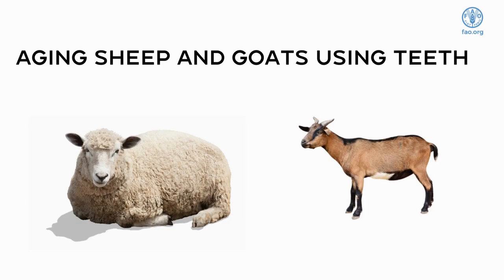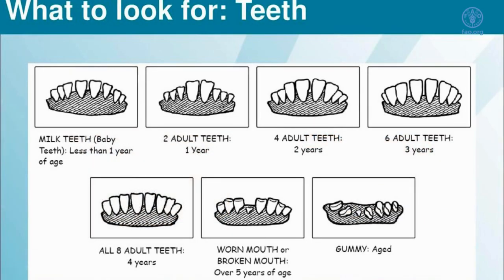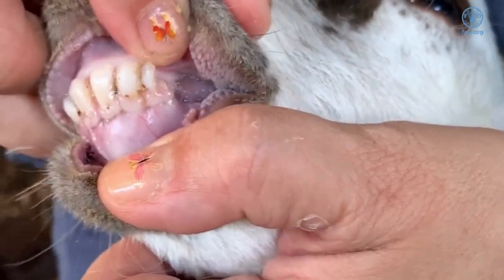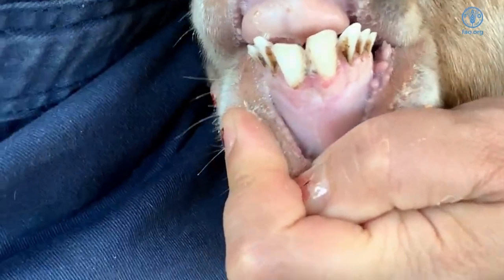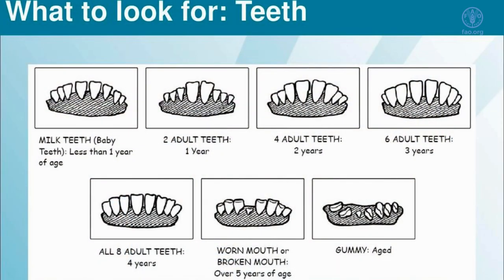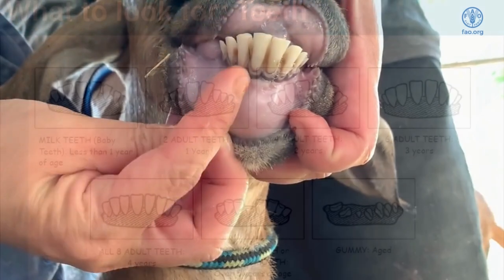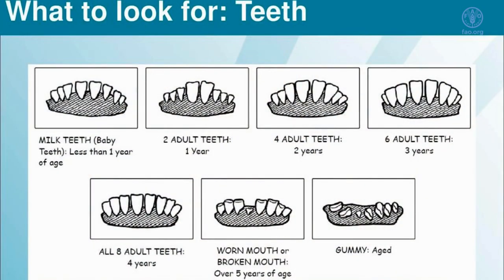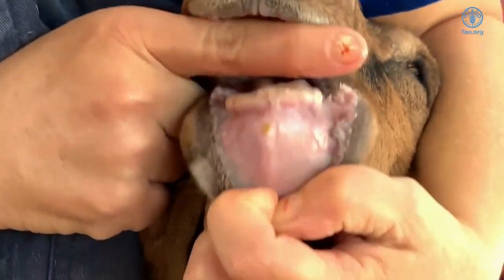Caring for Sheep and Goats Aging Sheep and Goats using Teeth 1